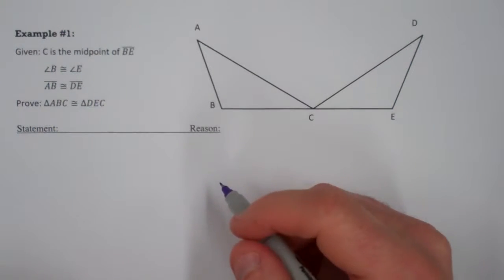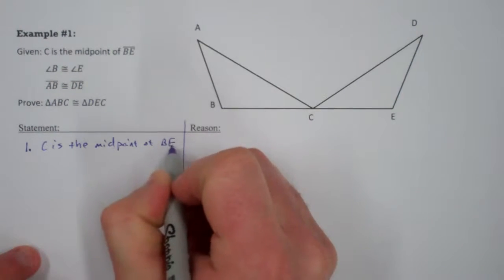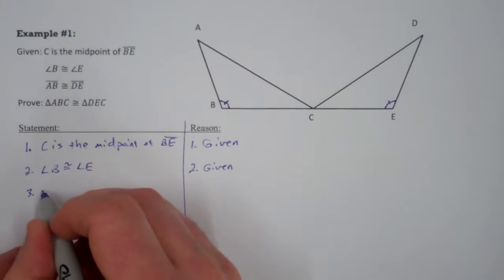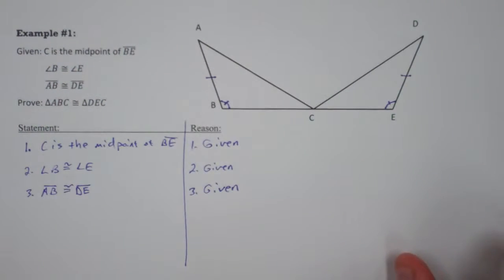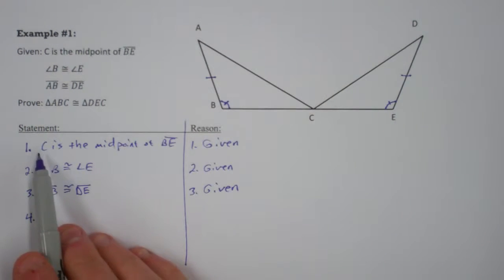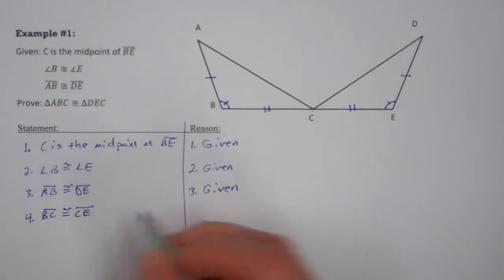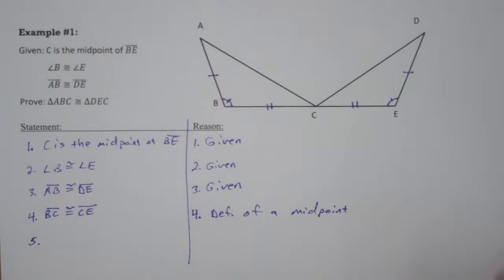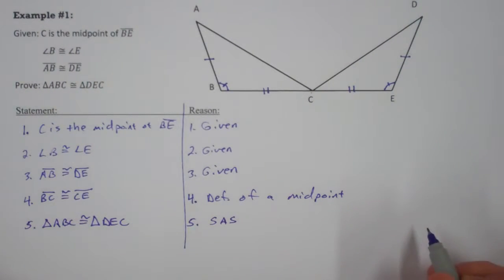6 3D Example 1